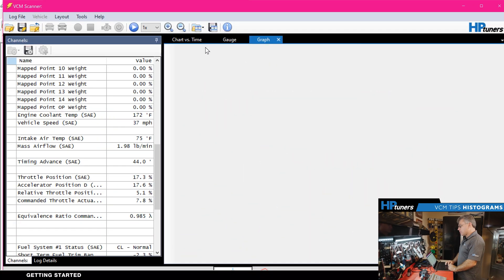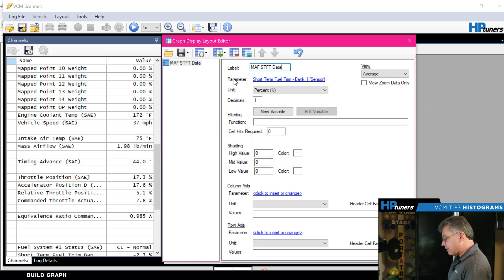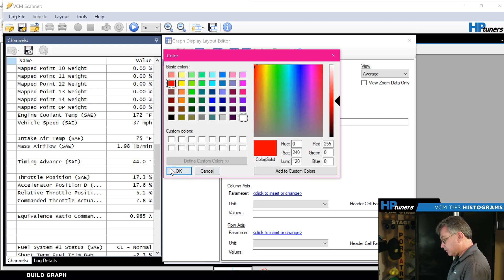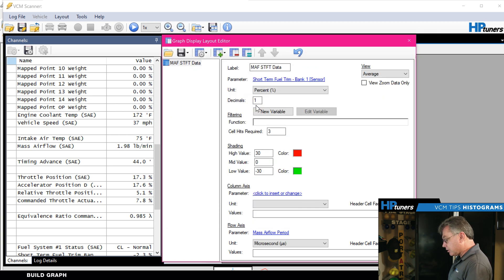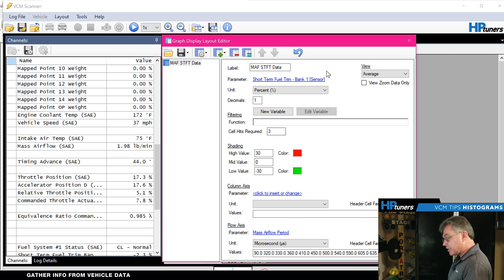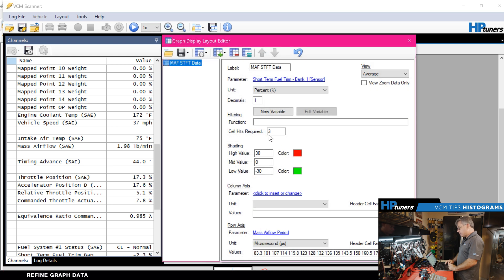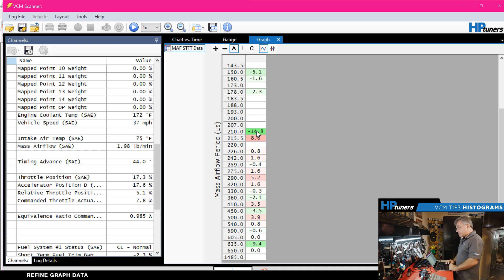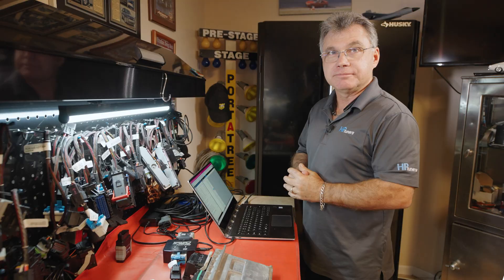How to Customize Layouts & Histograms in VCM Scanner | HP Tuners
New to VCM Scanner from HP Tuners? Learn how to effectively and efficiently build and use layouts and histograms to view and analyze all your vehicle data from a data log. 💪 In this tutorial, Tony uses short-term fuel trim data to show all the customization options when creating histograms.

What VCM Suite tutorials do you want to see next? 👇

Timestamps:
0:00 Intro
1:40 Graphs Layout in VCM Scanner
2:06 Build your graph
3:38 Refine your graph
4:22 Final notes